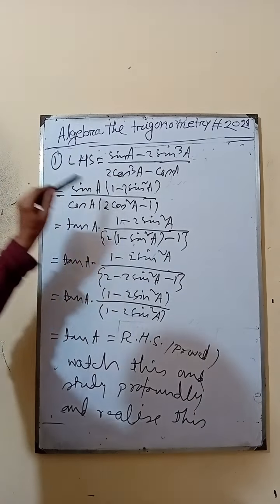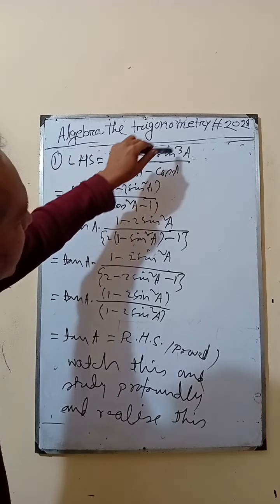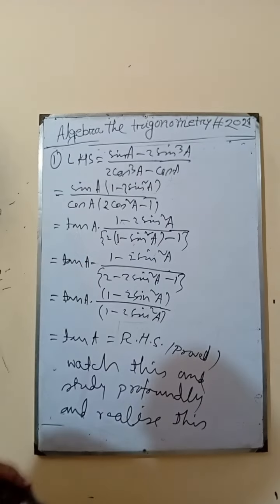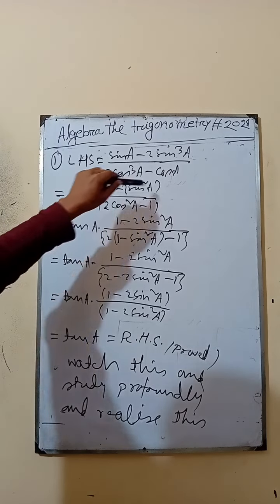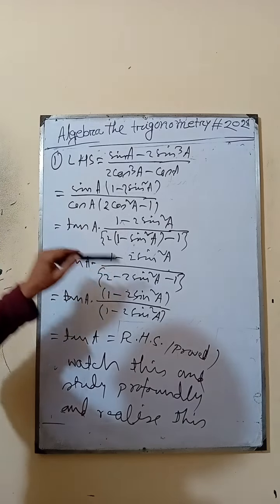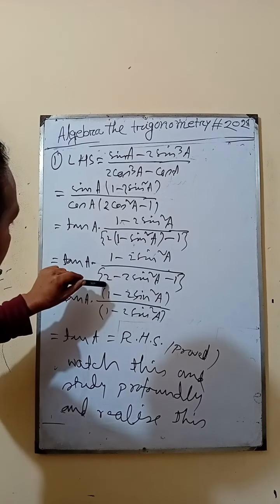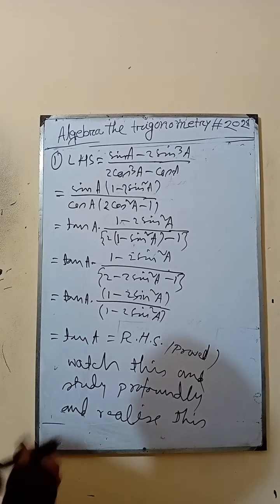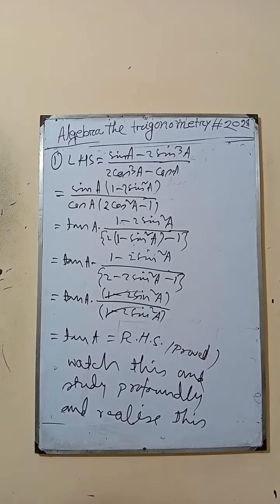Algebra the trigonometry #211#2024#ma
Algebra the trigonometry #2024
I am bireshwar gupta Bangladeshi I am honors and M.Sc in inorganic chemistry from Chittagong university Chittagong university is one of the most reputed university of Bangladesh I am a teacher generally science teacher and mathematics I have analyzed chemistry and chemical in my previous lectures and I have analyzed mathematics such as trigonometry maths solutions and I have also analyzed mathematics such trigonometry math solutions and factorization and equation mathematics solution and logarithmic math solutions and exponent or surd mathematics solutions and I am just tryingto solve trigonometry maths solutions and please subscribe my lecture Sincerely yours Bireshwar gupta Bangladeshi thank you very much almighty God may bless you